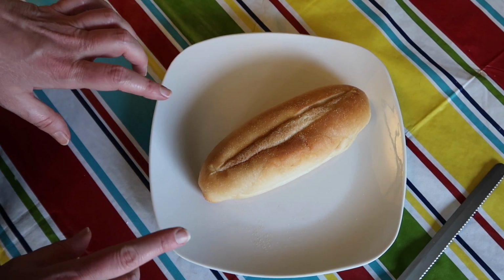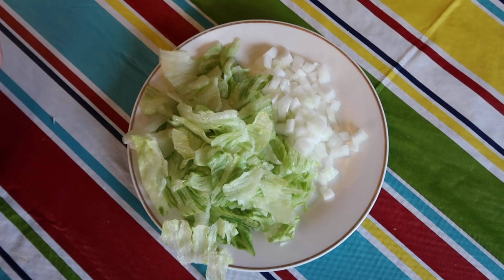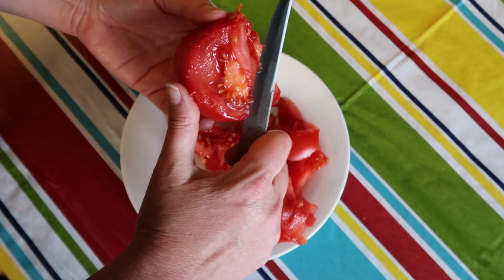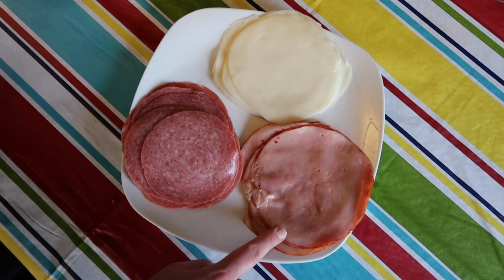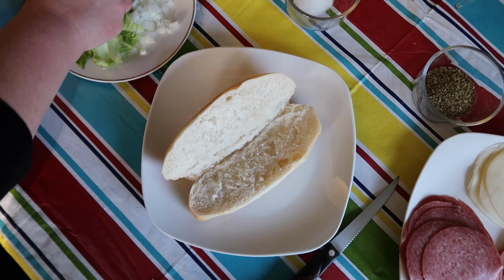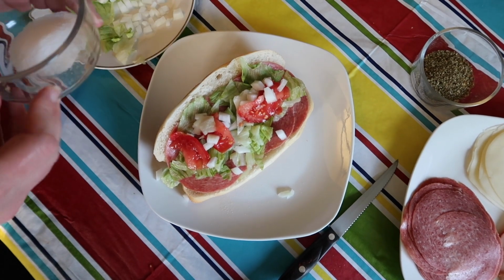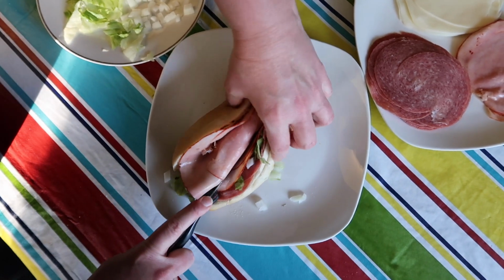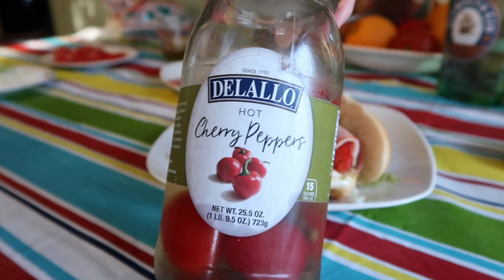How To Build an Italian Hoagie - Philly Style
When I was growing up in Philadelphia, my parents owned a sandwich shop where they made hoagies, cheesesteaks, burgers, pizza, etc.

Here is the technique my father taught me on how to build a perfect Italian hoagies. It's all about the proper preparation of the vegetables, and how you assemble the sandwich.

My Camera
Lighting Package
Mini Tripod
Gimbal Stabilizer
External Hard Drive